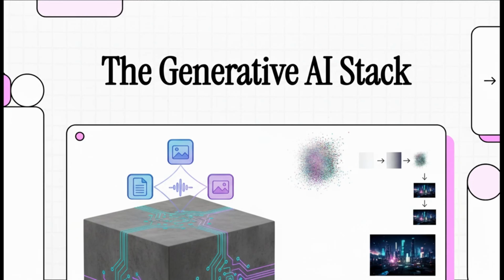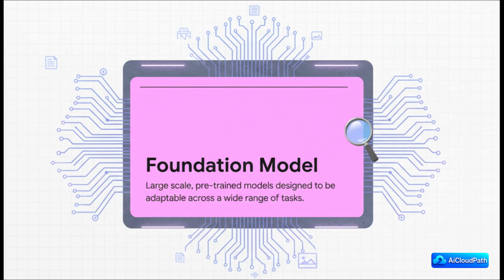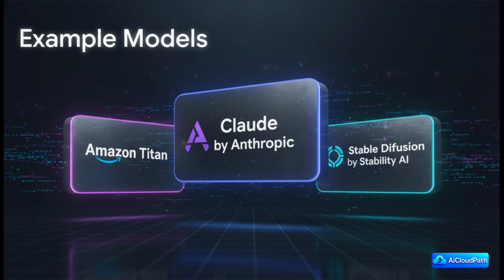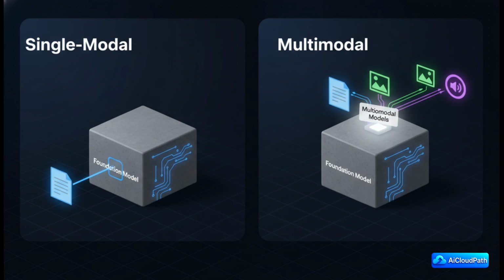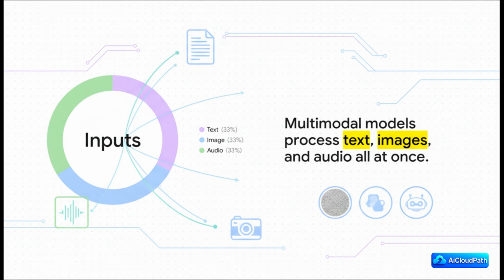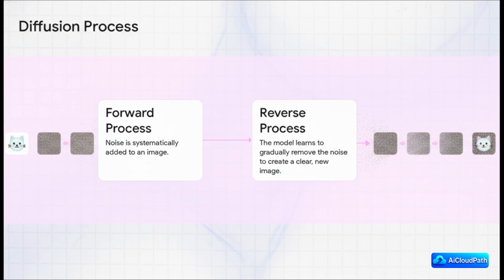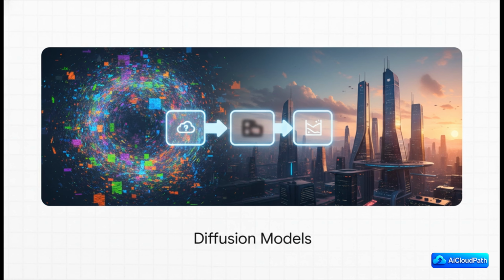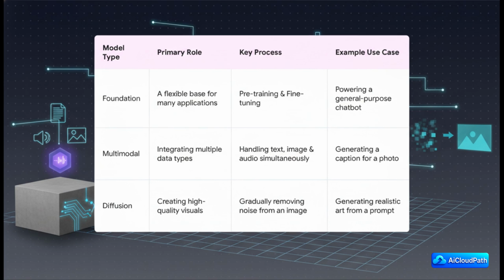Generative AI Models Explained: Foundation vs Multimodal vs Diffusion (AWS Exam Guide)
Generative AI is transforming how modern applications create text, images, and more — but understanding which model does what is critical for both real-world use and the AWS AI Practitioner exam.

In this video, we break down the three most important generative AI model types:

✔ Foundation Models – large, pre-trained models that power many AI applications
✔ Multimodal Models – models that understand and generate text, images, and audio together
✔ Diffusion Models – AI systems that generate high-quality images by refining noise into detail

You’ll learn how these models work, when to use each one, and how they appear on the AWS exam — all explained simply and visually.

🎯 Perfect for:

AWS AI Practitioner exam prep

Developers exploring Amazon Bedrock, Titan, and modern AI models